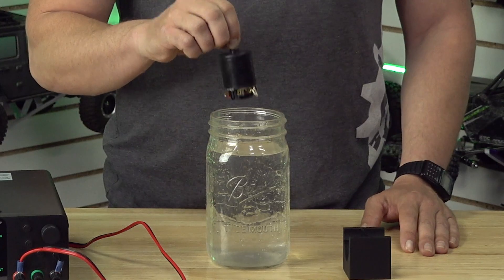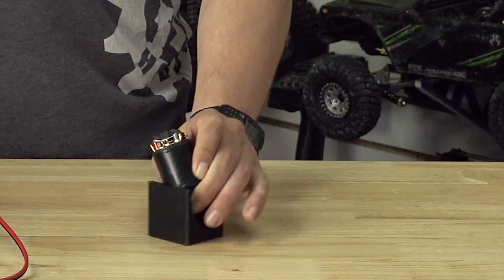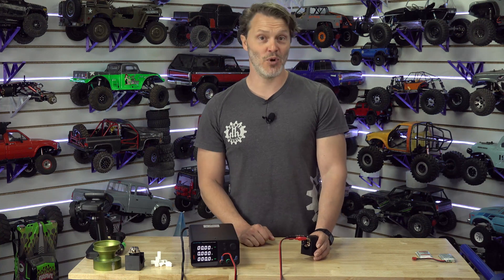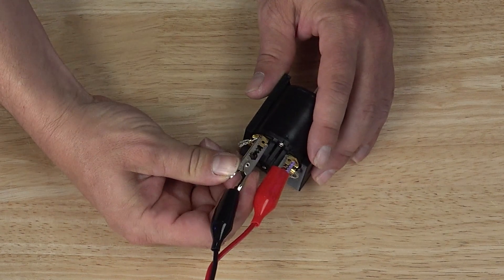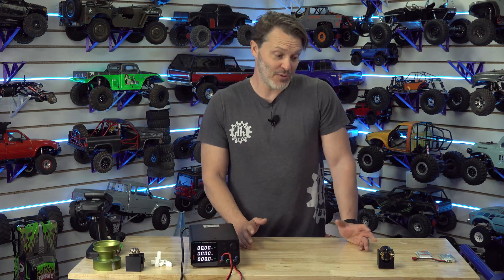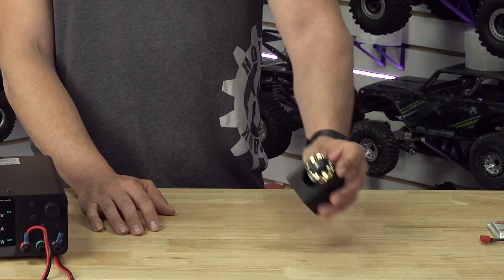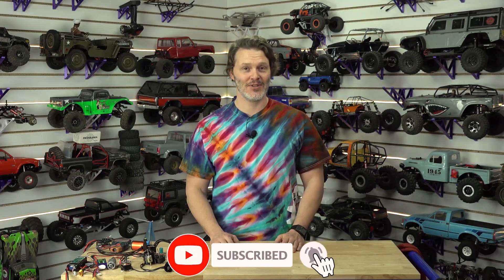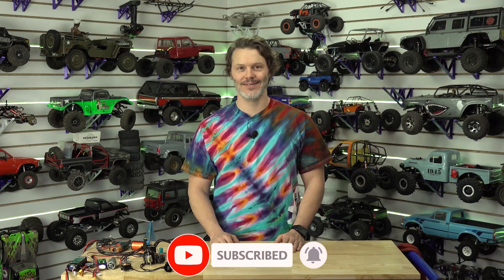Breaking In Rebuildable Motors: The Holmes Hobbies Way | Insider Tips & Techniques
🔧 Unlock the secrets to optimal motor performance with Holmes Hobbies as we reveal our tried-and-true method for breaking in rebuildable motors!

🛠️ Hint: It doesn't involve water. In this exclusive YouTube video, we'll show you how we achieve peak motor performance using a specialized amp/volt power supply.

👨‍🔧 Insider Techniques:
Join us behind the scenes as we share our insider techniques for breaking in rebuildable motors. From selecting the right power supply settings to monitoring performance metrics, we leave no stone unturned.

📈 Precision Performance:
Discover why our method yields superior results compared to traditional break-in methods. By carefully controlling voltage and amperage, we ensure consistent and precise motor break-in for optimal longevity and performance.

💡 Expert Guidance:
Our team of experts provides invaluable guidance throughout the process, offering tips and advice to ensure your motor break-in goes smoothly. You'll learn from the best in the business!

🔥 Elevate Your Motor Game:
Whether you're a seasoned hobbyist or new to the RC world, mastering the art of motor break-in is essential for maximizing performance and longevity. Let Holmes Hobbies show you the way to motor excellence.

🚀 Join the Holmes Hobbies Community:
Don't miss out on this opportunity to take your motor performance to the next level!